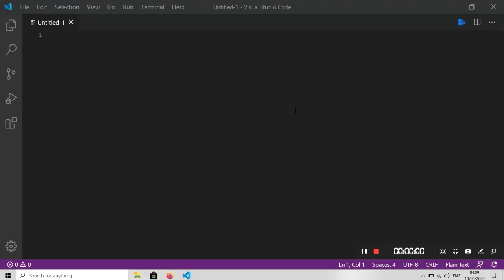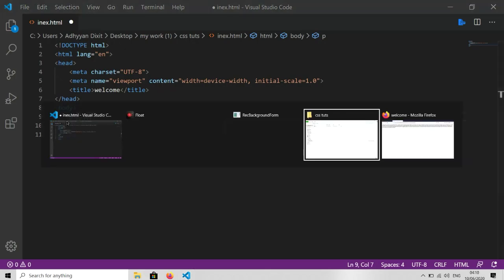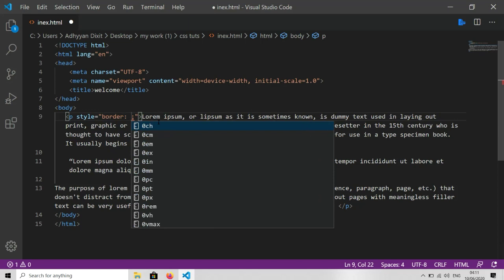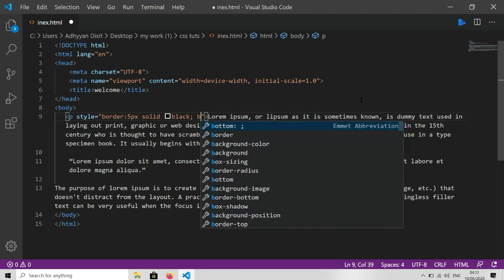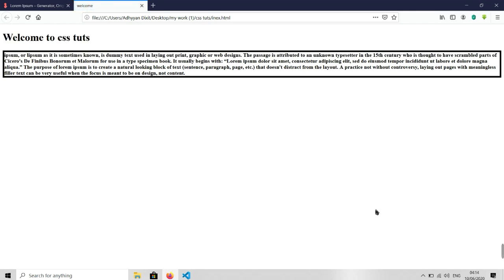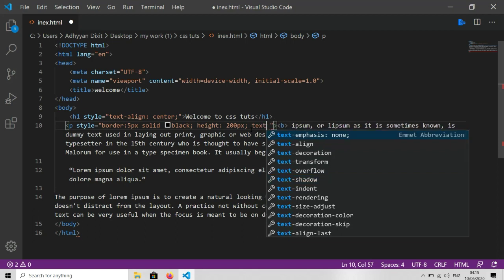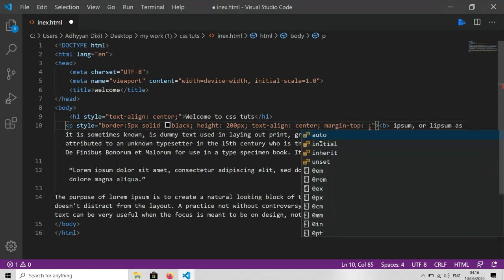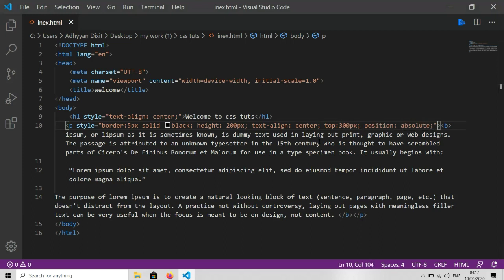Learn CSS 3 from beginner to advanced part 1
css tutorial,
css animation,
css grid,
css full course,
css3,
css flexbox,
css3 tutorial,